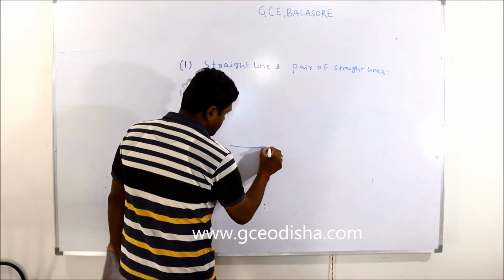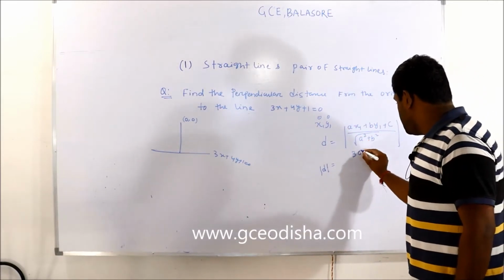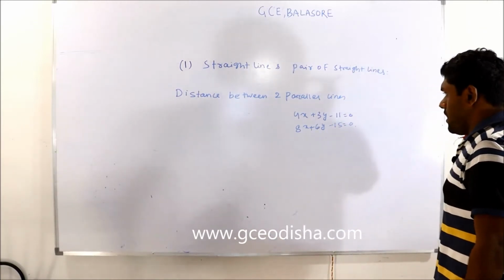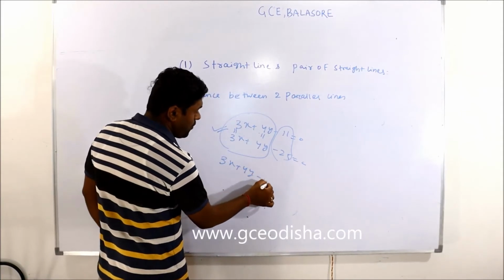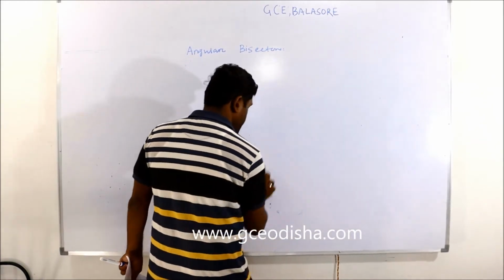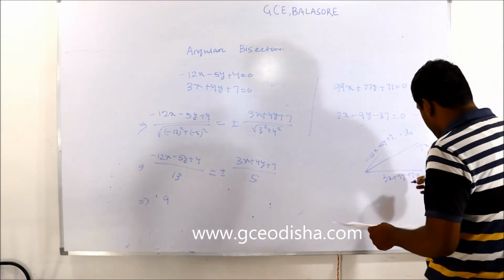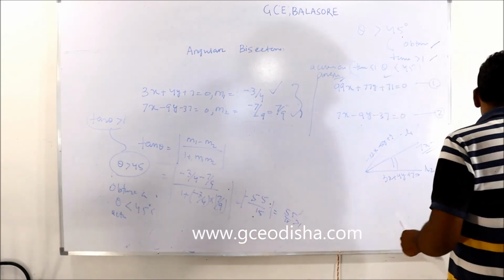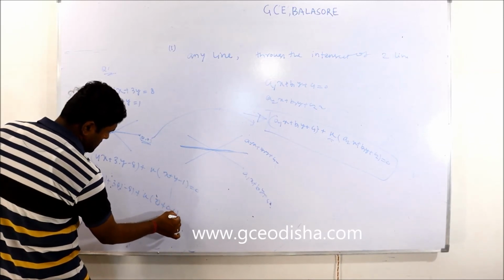COORDINATE GEOMETRY||MATH#GCE#GCEODISHA#OSSTET#B.ED # straight line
COORDINATE GEOMETRY||MATH#GCE#GCEODISHA#OSSTET#B.ED
STRAIGHT LINE

AZIMABAD, BALASORE
ODISHA , 756001